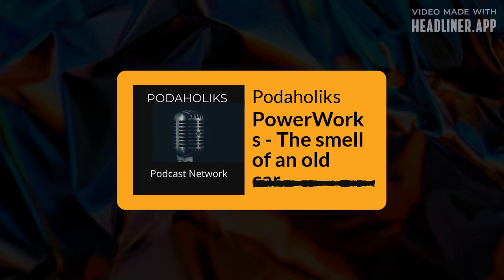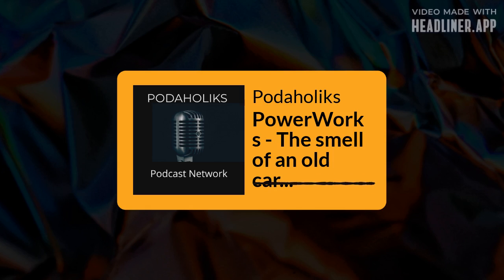Hello old car you smell fine!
Here it is the PowerWorks podcast on PODAHOLIKS with Glenn Power and James Piecowye.

What are these guys talking about? Cars and a whole bunch more.